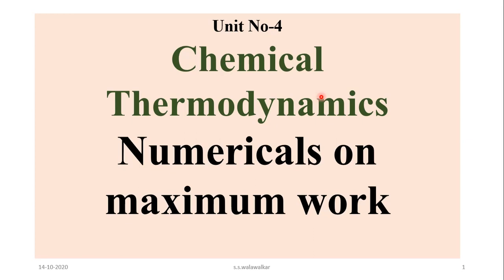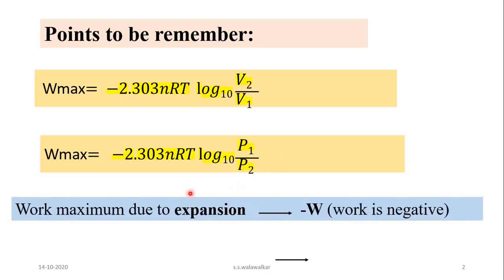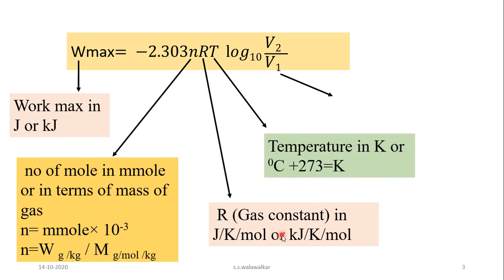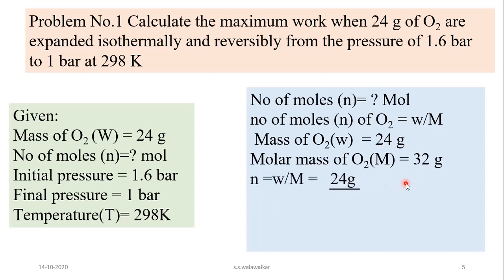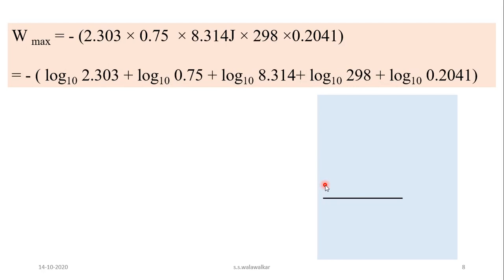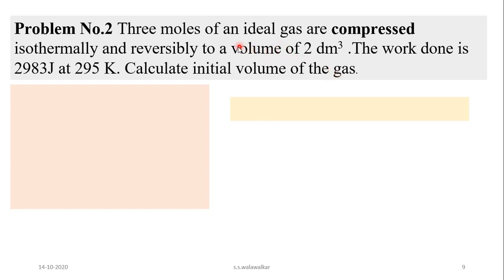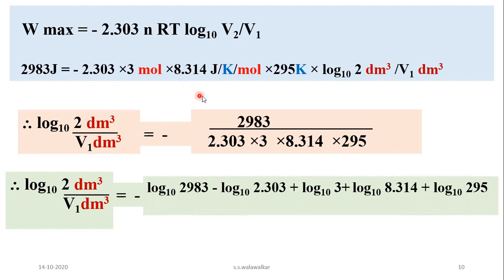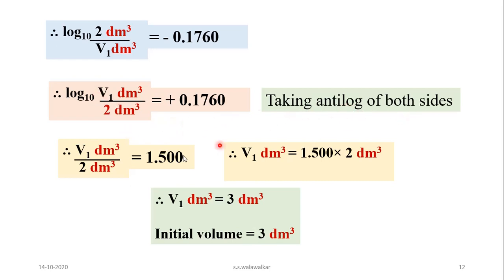Chemical Thermodynamics| Numericals on Maximum Work | Chemistry Class 12 | By Shubhada Walawalkar.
In this video following key points are discussed
1) Numericals on maximum work due to expansion
2) Numericals on maximum work due to compression
3) Hints for solving examples on maximum work.